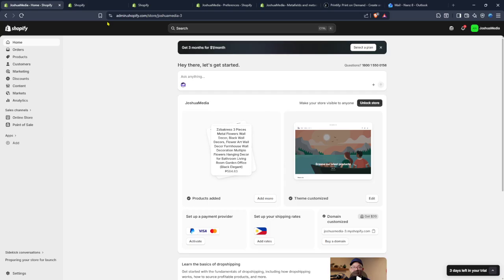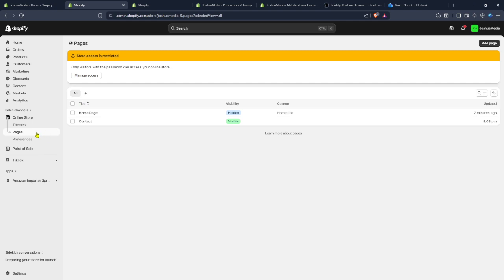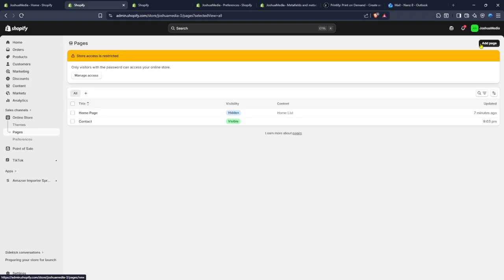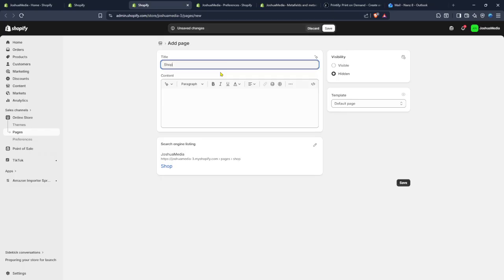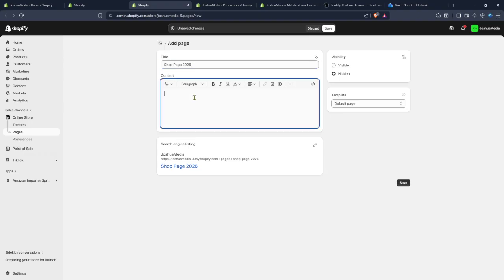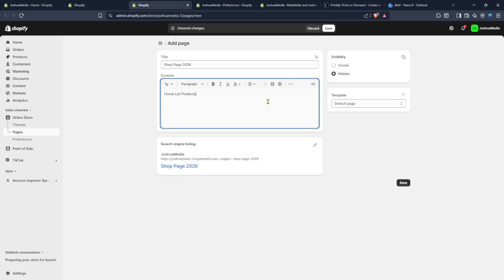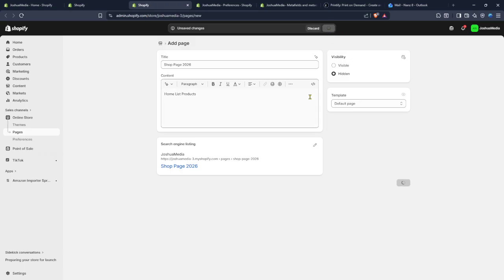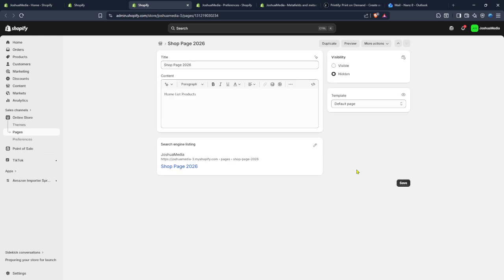How to Make Shop Page (2026 Guide)